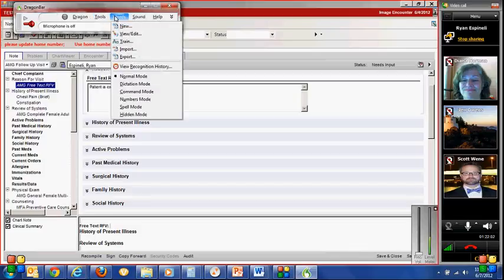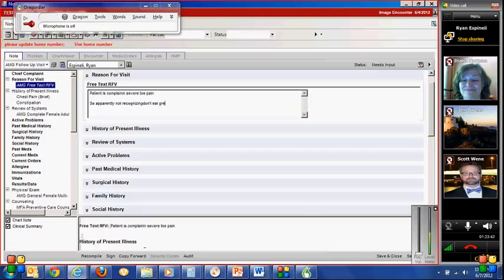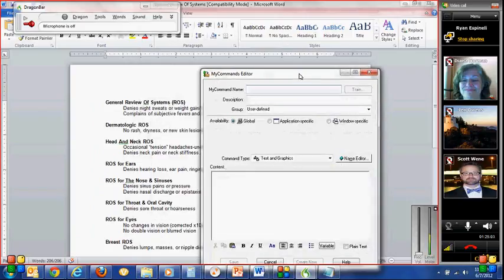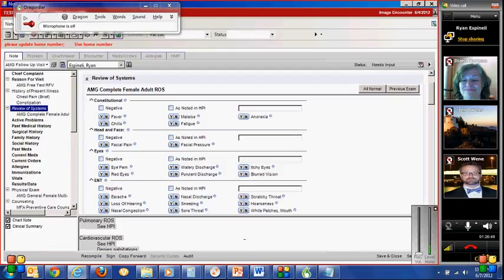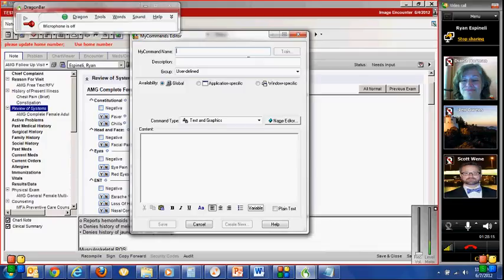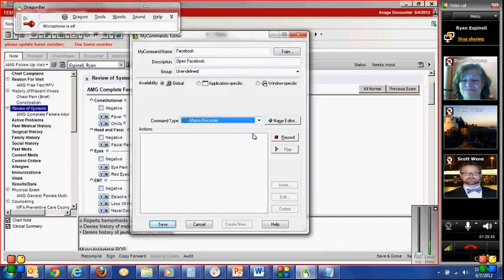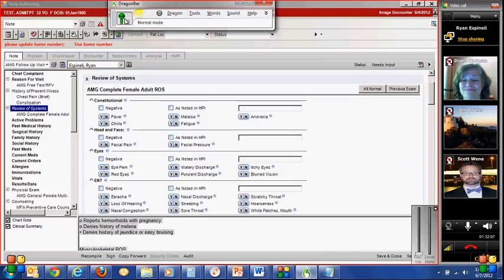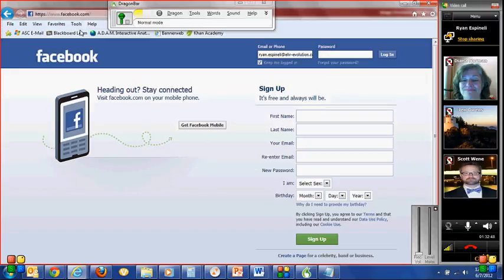Dragonv10 Webinar Part 6